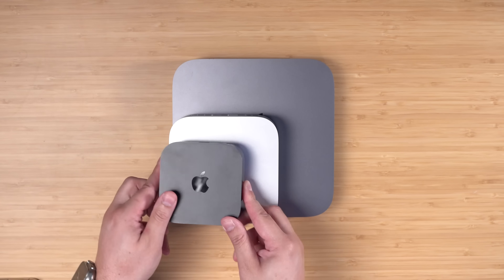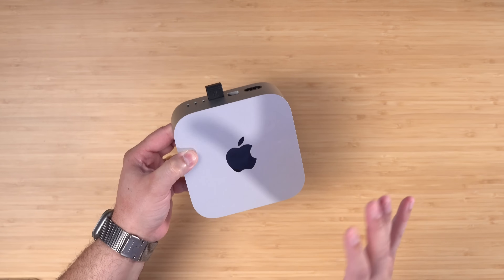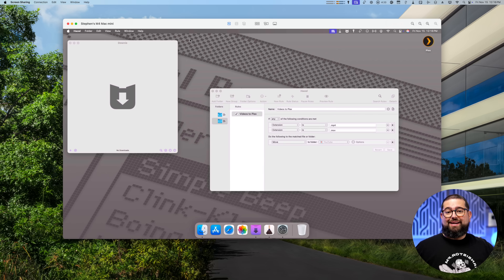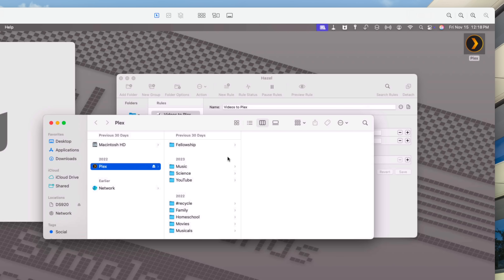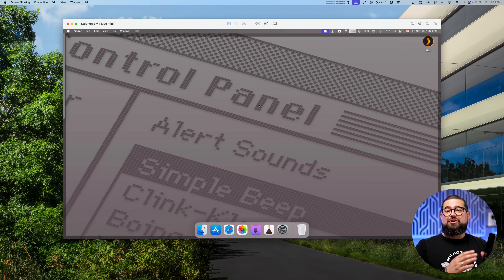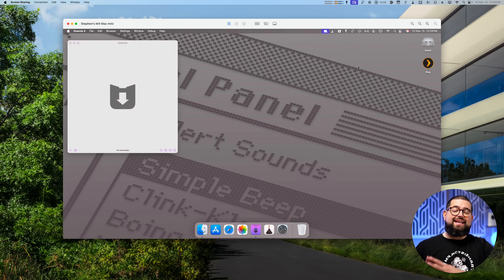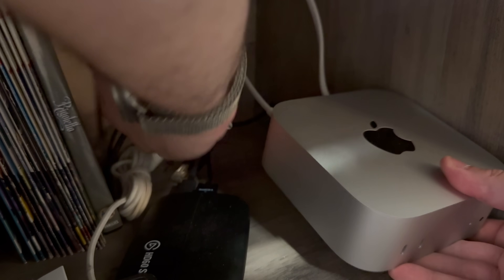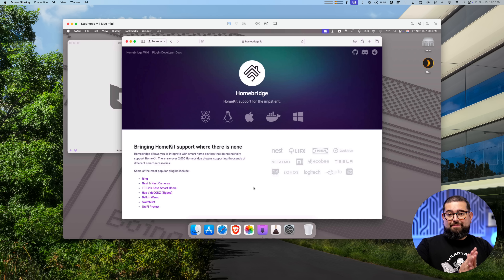M4 Mac mini - The Perfect Home Server!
Discover how I set up an almost base model M4 Mac Mini as a powerful home server for Plex, iCloud management, video streaming, and more! From configuring Hazel to leveraging Transloader and Homebridge, learn why this compact Mac is perfect as a behind-the-scenes powerhouse.

Also, "Punctilious" means "diligent."

🖥️ Get an M4 Mac mini

⭐️ Accessories Mentioned

4K HDMI Dongle

💻 Apps Mentioned

Chapters ➡

00:00 Introduction
00:24 Mac mini Size Comparison
01:37 Setting Up M4 Mac mini
02:23 Accessing a Headless Mac mini
03:17 Auto Login Items
05:02 Remote VNC Access
05:53 Main Use Case
06:50 Photo Library Management
07:31 iCloud Family Accounts
07:56 Video Game Streaming
10:06 Mac mini for Homebridge